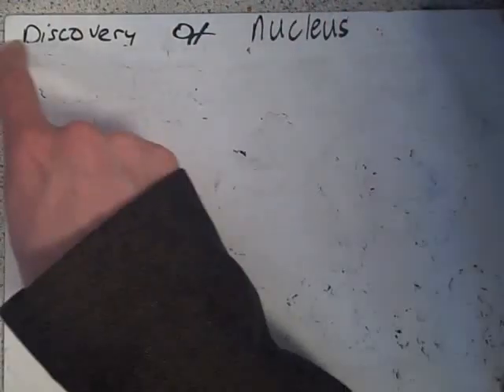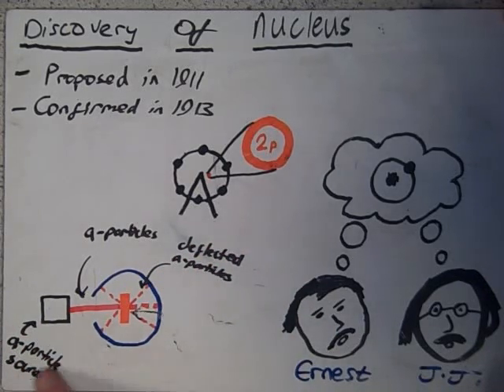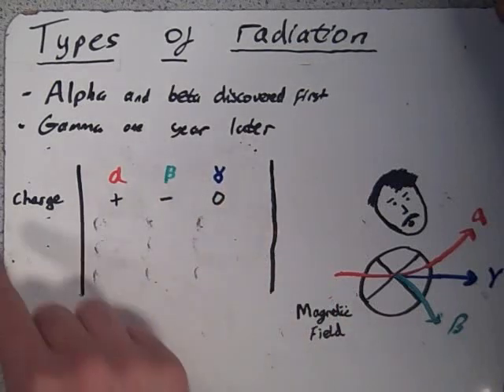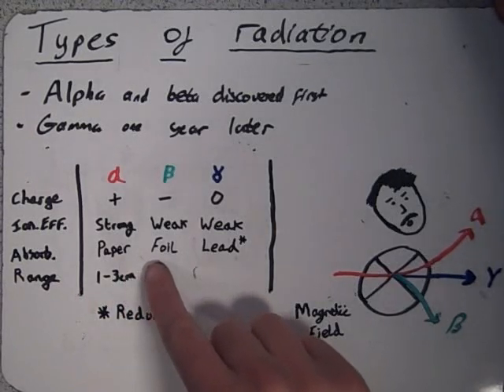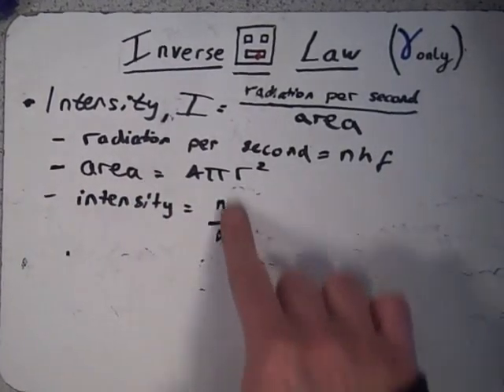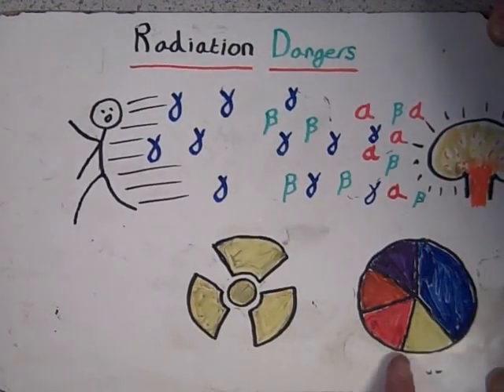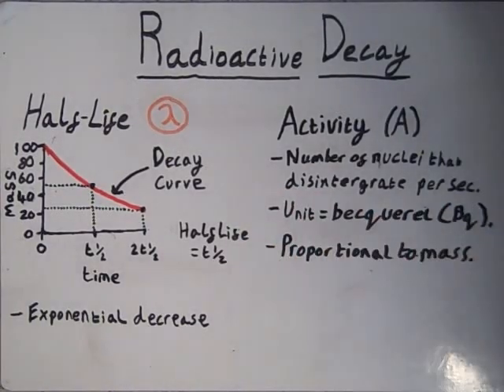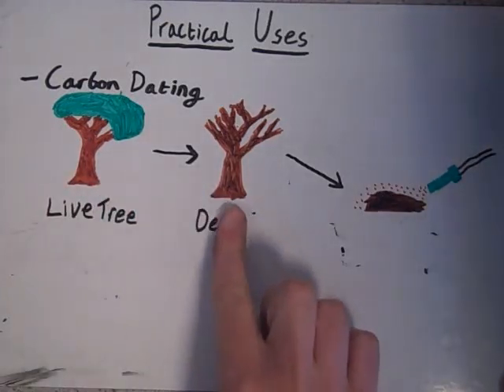A2 Physics Properties of Radiation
Revision video on the properties of radiaiton suitable for the AQA Physics A course at A Level. Made by CT and CB in year 13.

Follow on Twitter @jwsphysics